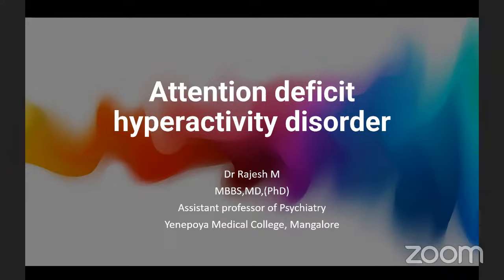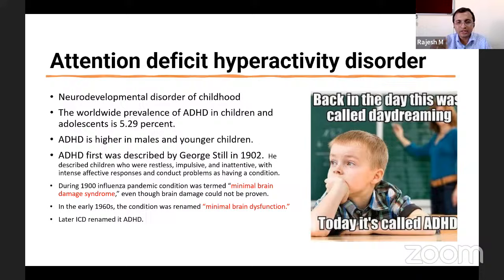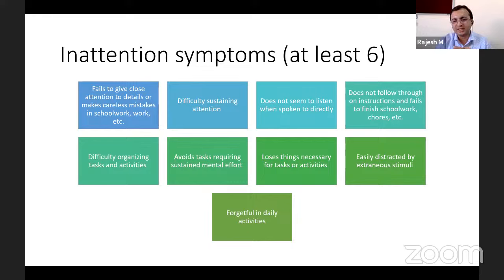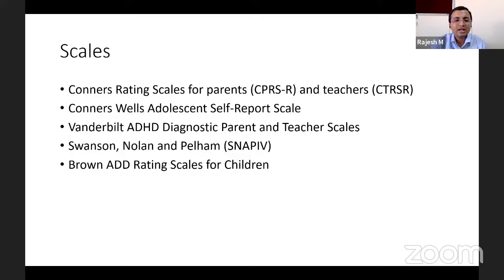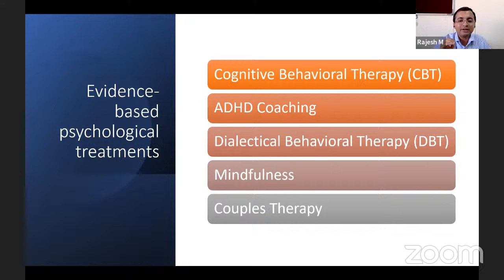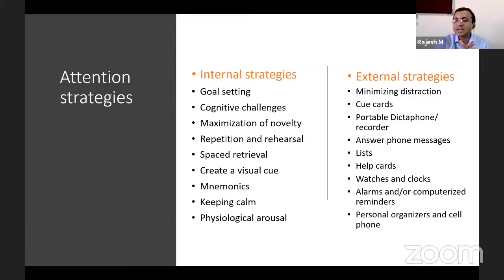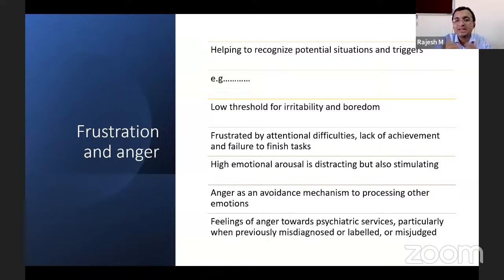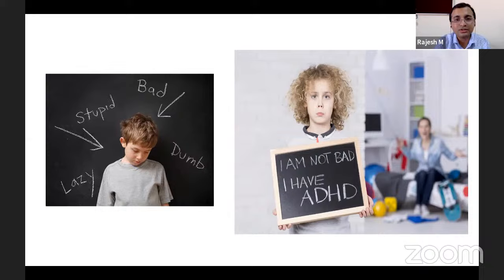Approach to ADHD (Attention Deficit Hyperactive Disorder)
- Dr. Rajesh, Consultant Psychiatrist, Mangalore.